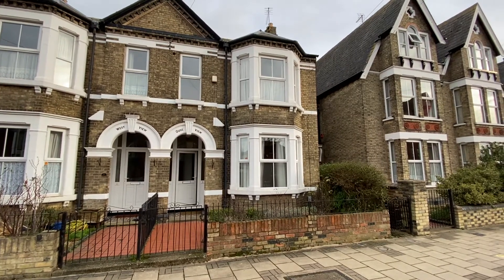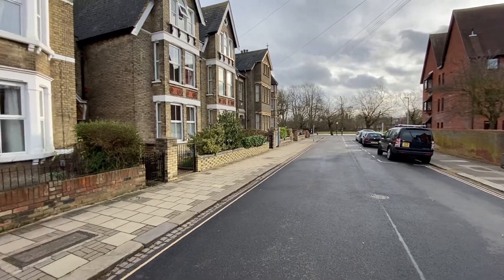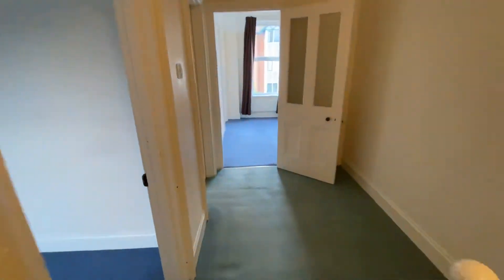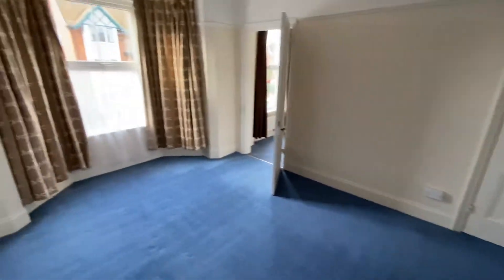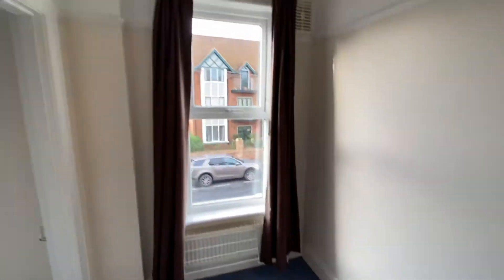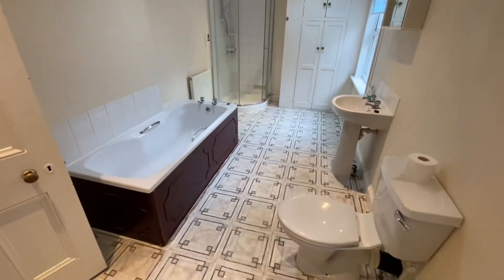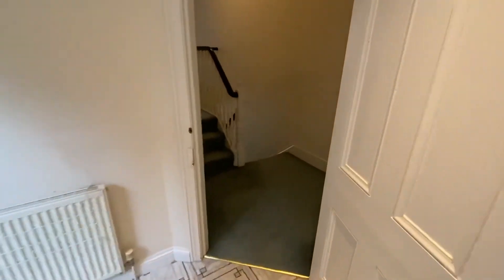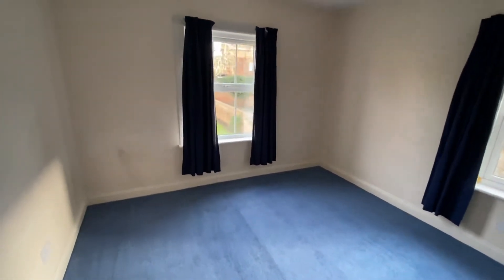9 Albany Road